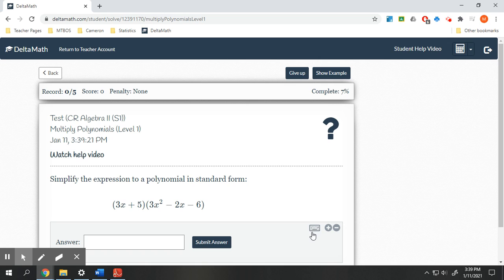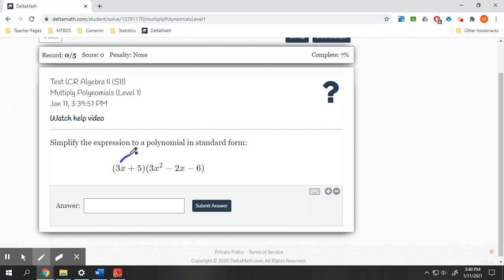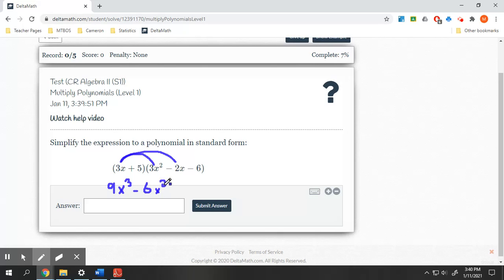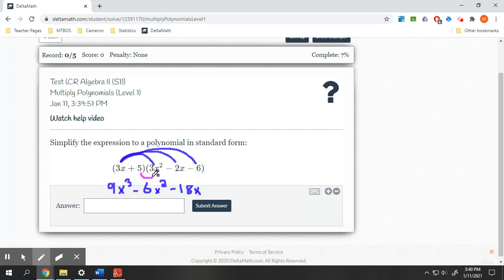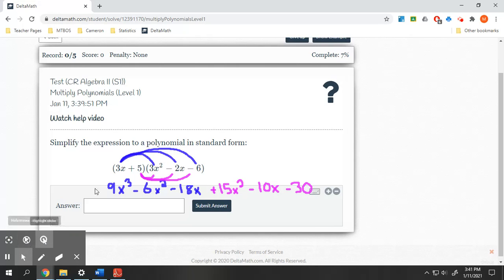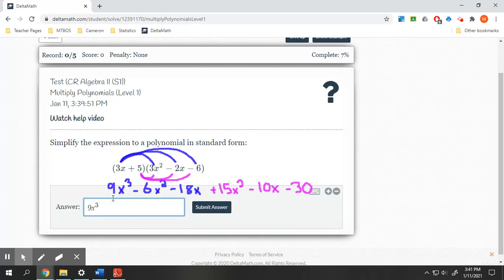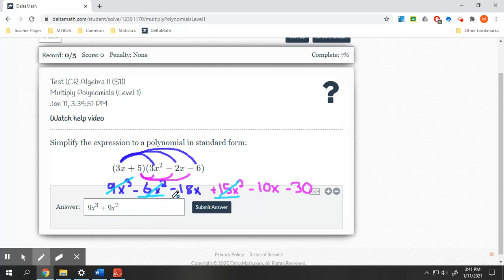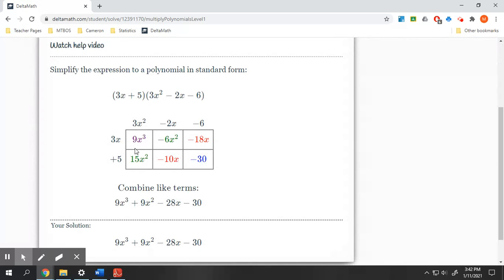Multiplying Polynomials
Multiplying Polynomials (Level 1) - Delta Math